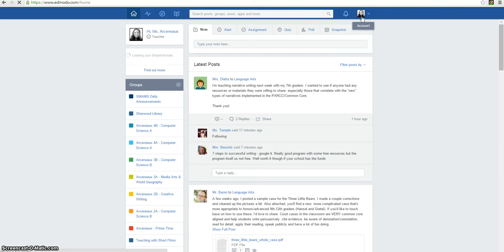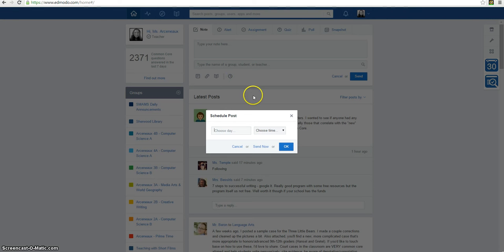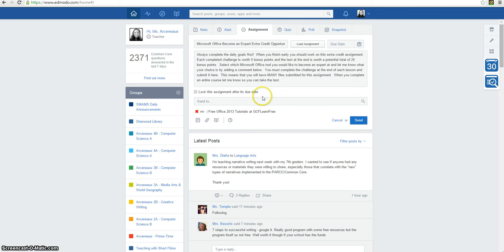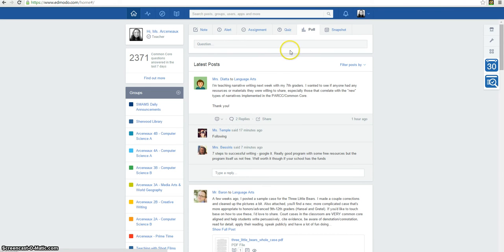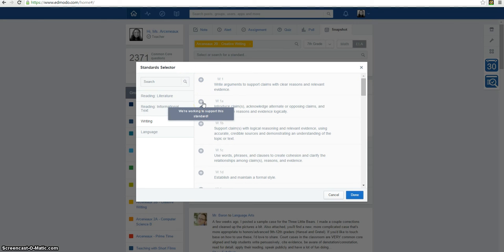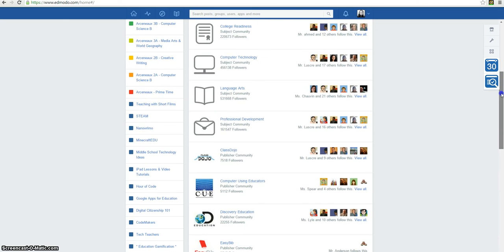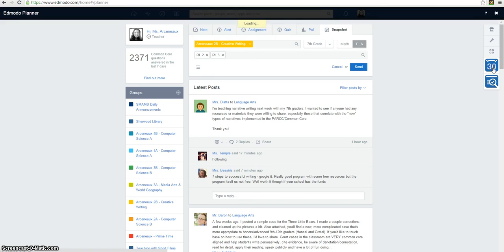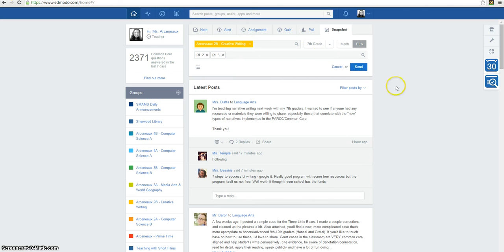Introduction to Edmodo